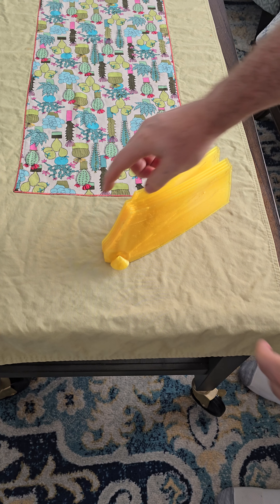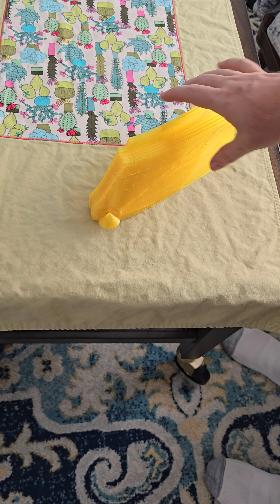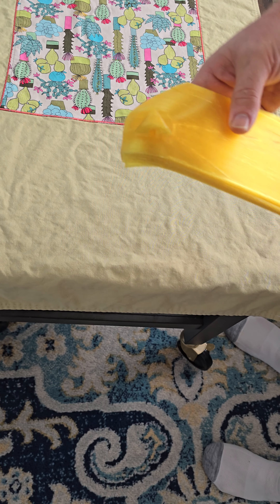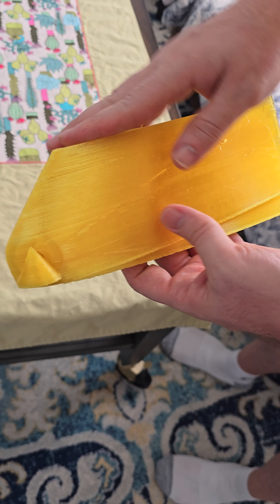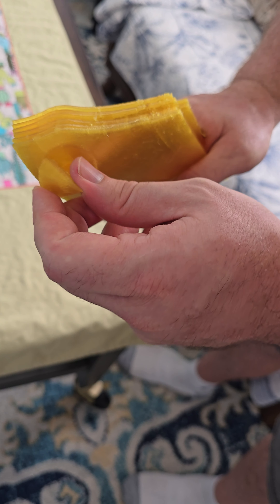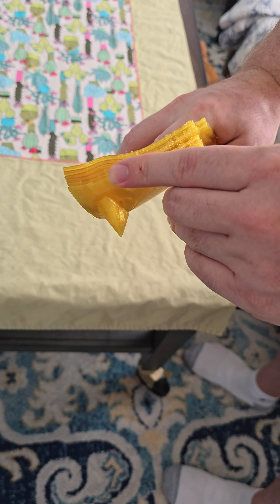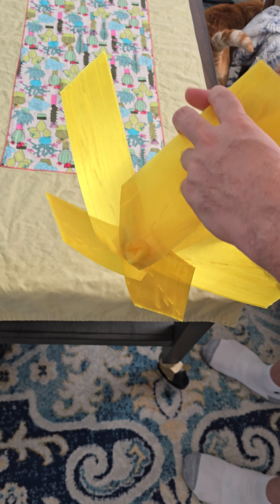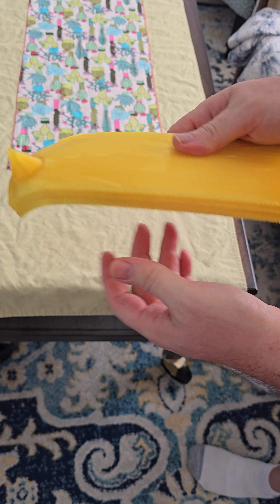40 cm Rice Hat Proof of Concept - Collapsible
Here is the best print of this model I've done thus far.